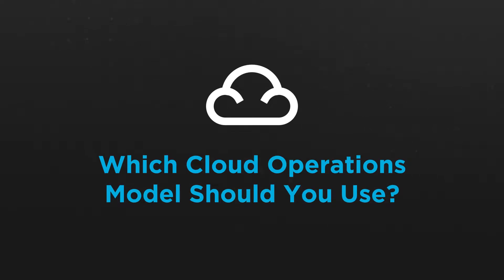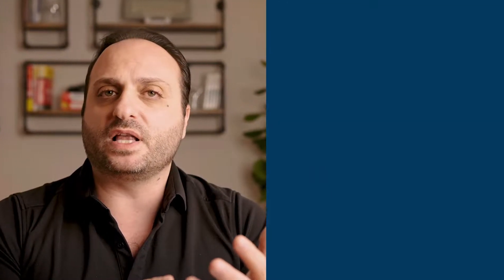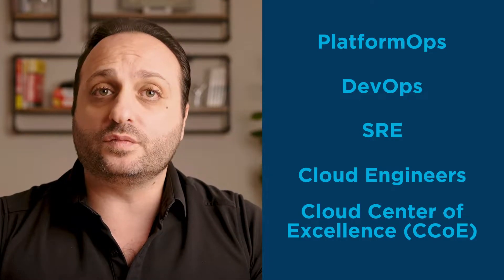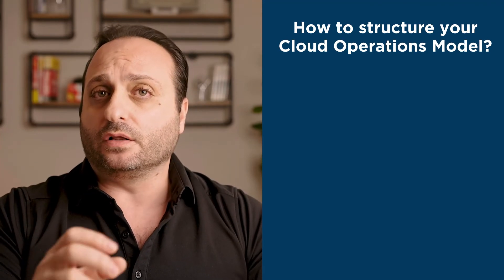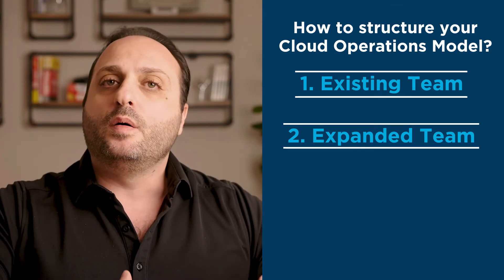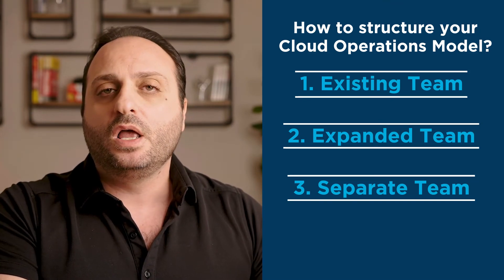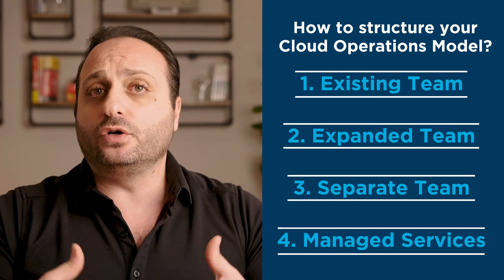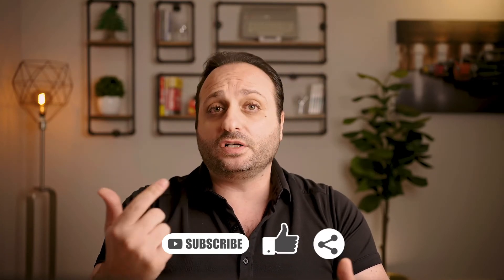Which Cloud Operations Model Should You Use?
CloudOps, Platform Ops, Cloud Engineers, Cloud Center of Excellence, DevOps, SRE! How do you structure your cloud operations for this new hybrid environment? Do you use the existing team? an expanded team? a separate team? or do you outsource to a managed services provider?